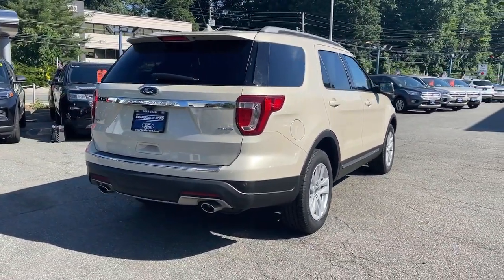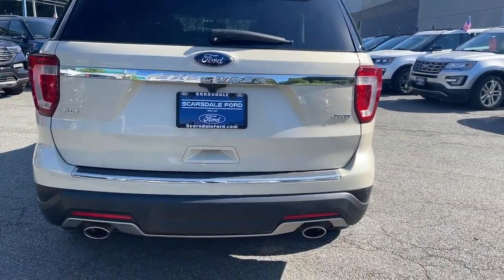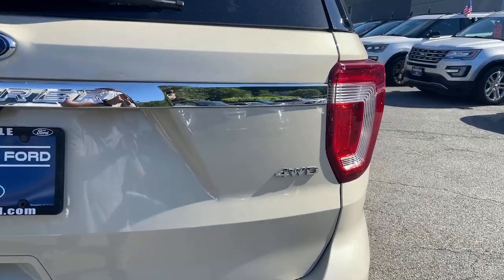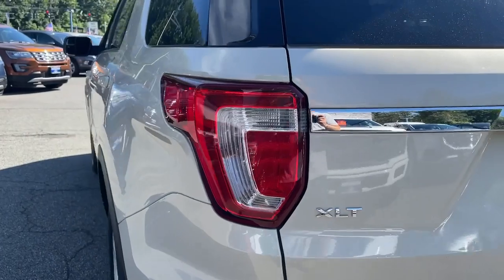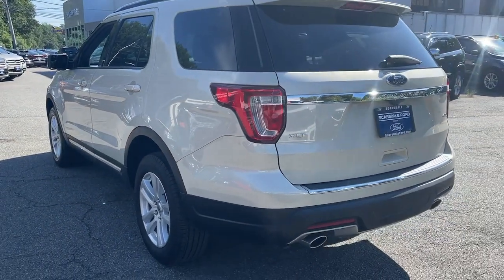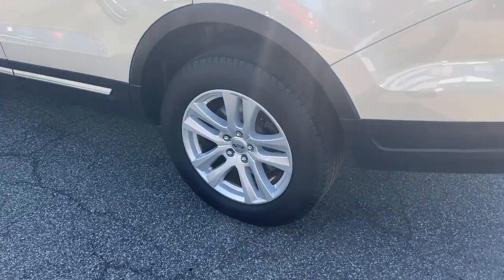2018 Ford Explorer Scarsdale NY U1780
Platinum Used 2018 Ford Explorer available in Greenville, New York at Scarsdale Ford.

Scarsdale Ford
887 S Central Ave

Memorial Day Weekend Sale going on NOW!! Sale ends Tuesday June 1st. Platinum 2018 Ford Explorer XLT 3.5L V6 Ti-VCT 6-Speed Automatic with Select-Shift 4WD Well Equipped with.At Scarsdale Ford, we're dedicated to earning your business again and again. The first time you walk through our doors could be to browse our selection of used cars . Or, perhaps you'll stop by to trade an older model for a brand new Ford vehicle.